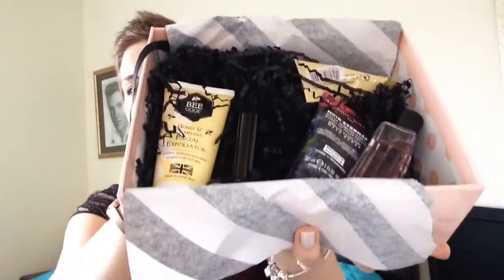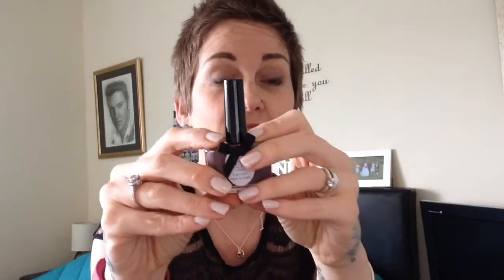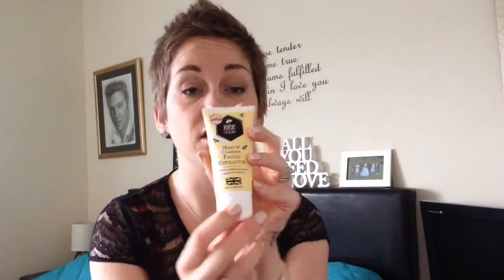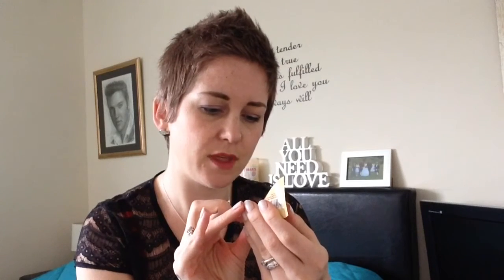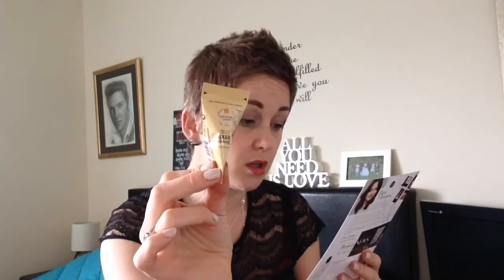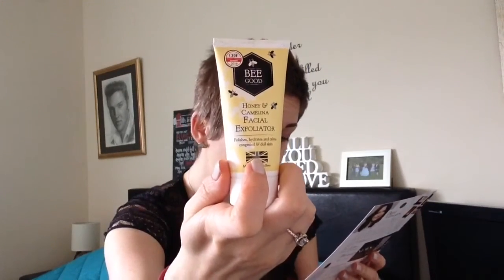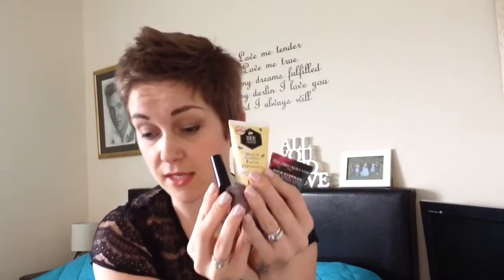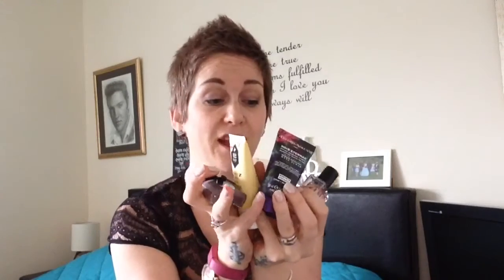Glossybox Feb 17 *spoilers*